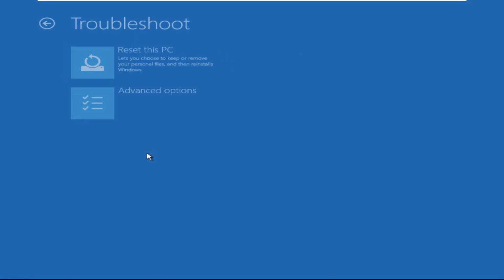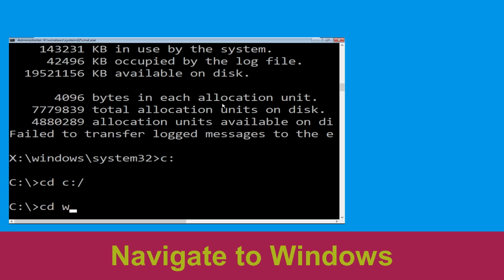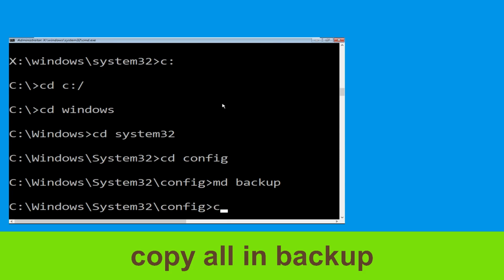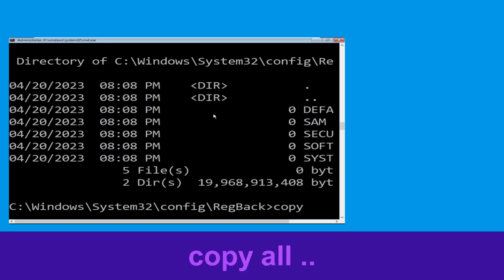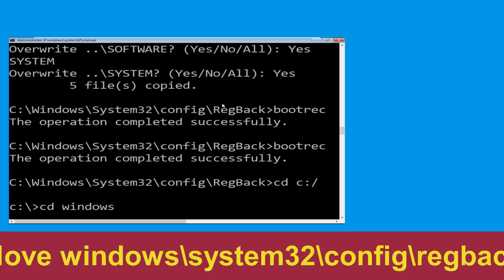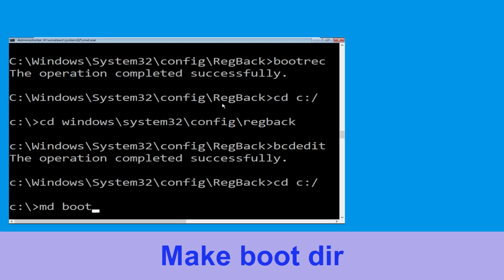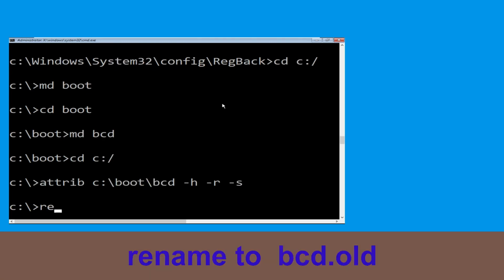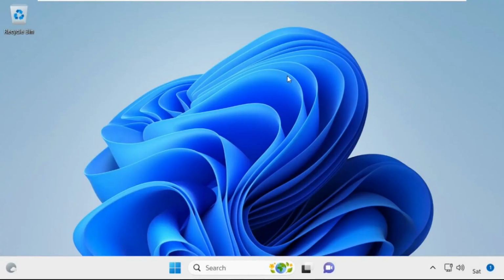Fix Error Code 0x0000001C Windows 10 Blue Screen Error